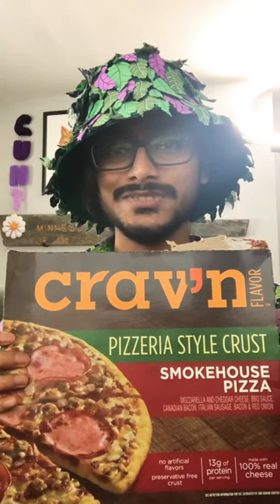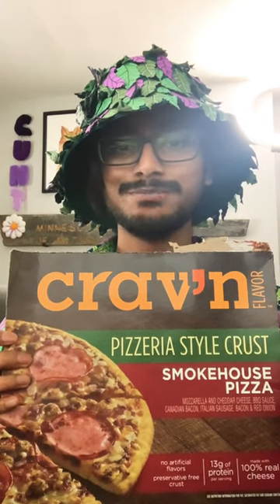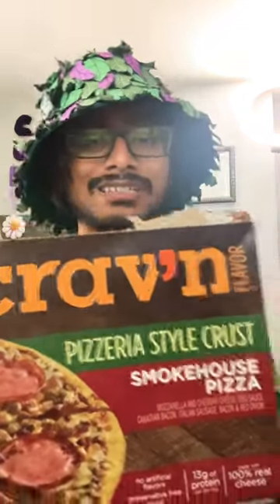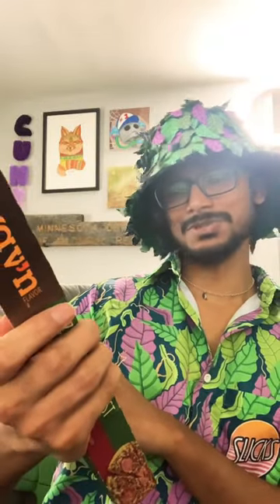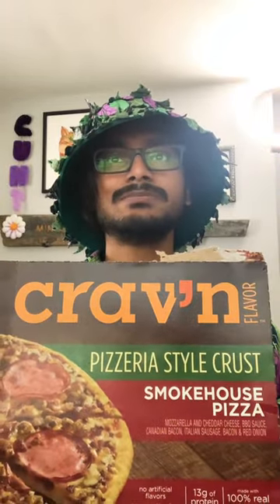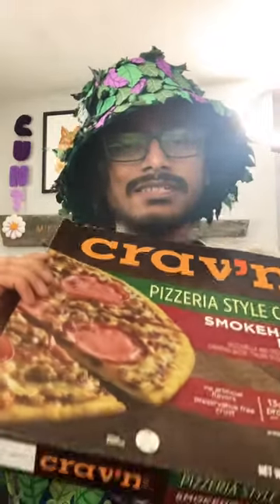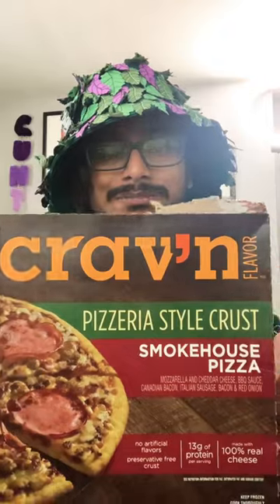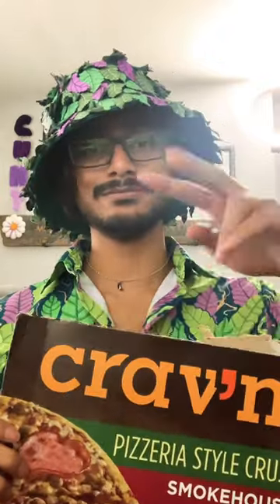Minute Review: Crav’n - Smokehouse Pizza with Pizzeria Style Crust